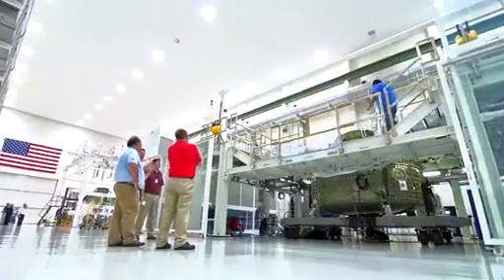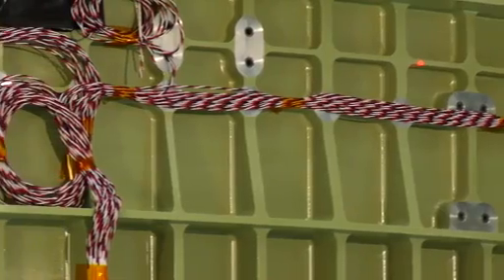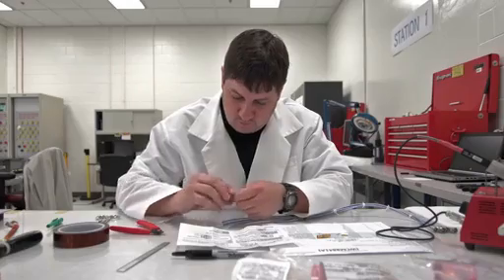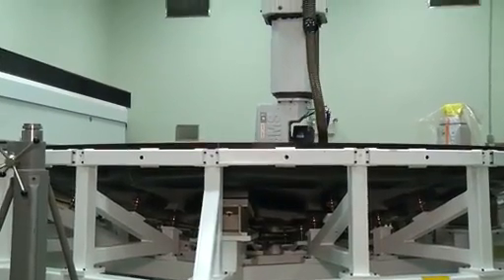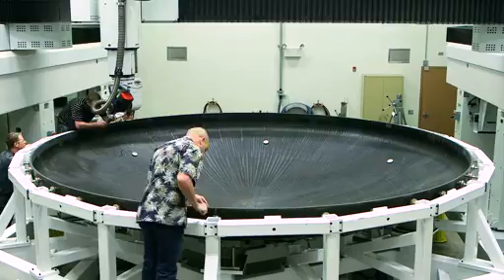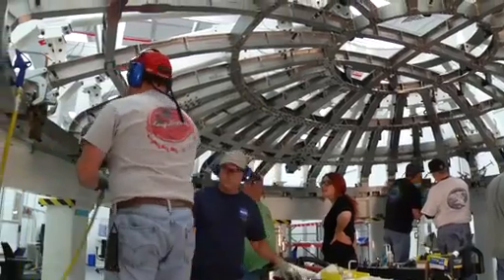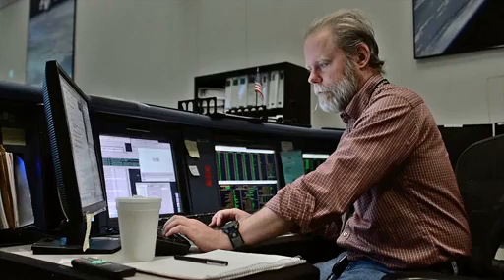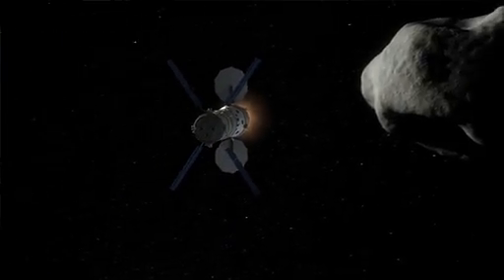Orion Program is Picking Up Steam | NASA KSC Space Science Video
- progress is being made with NASA's Orion space exploration vehicle. Please rate and comment, thanks!
Credits: NASA